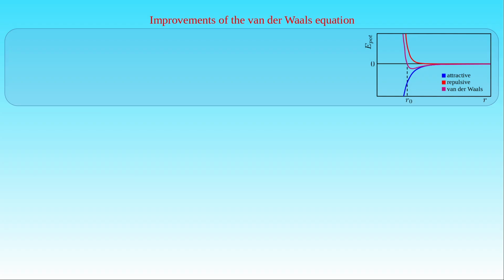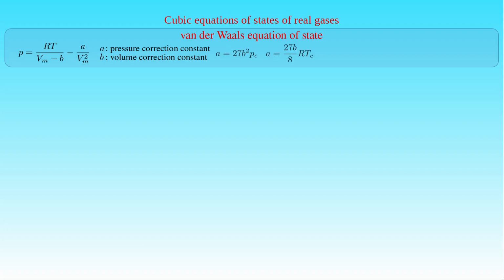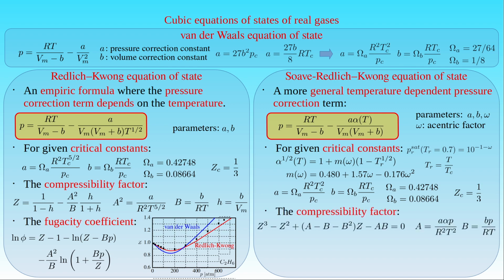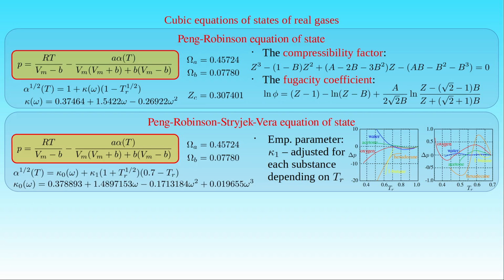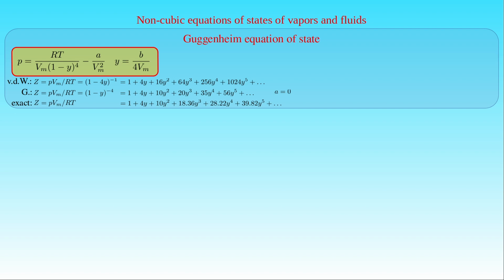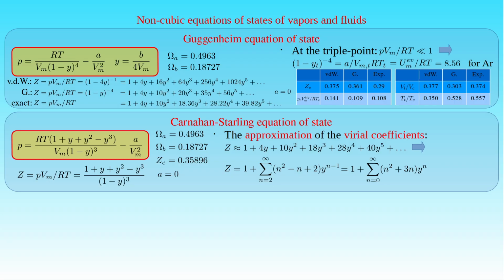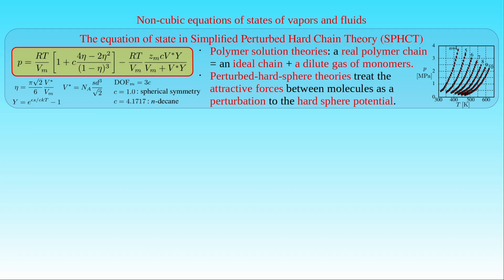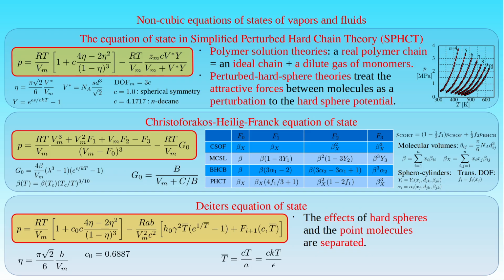Cubic and non-cubic equations of state for real gases, vapors and fluids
It is a presentation on the Cubic and non-cubic equations of states or real gases, vapors and fluids constructed as improvements the van der Waals approximation. These equations are the following:
1) Redlich-Kwong equation of state,
2) Soave-Redlich-Kwong equation of state
3) Peng-Robinson equation equation of state
4) Peng-Robinson-Stryjek-Vera equation of state
5) Patel-Teja equation o state
6) Guggenheim’ equation of state
7) Carnahan-Starling equation of state
8) Boublik equation of state
9) Simplified Perturbed Hard Chain Theory equation of state
10) Christoforakos-Heilig-Franck equation of state
11) Deiters equation of state